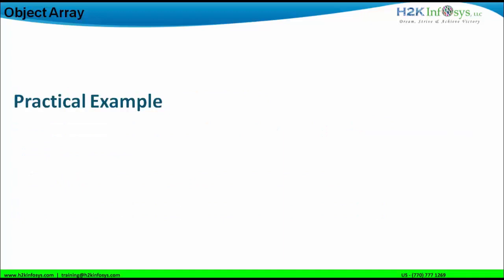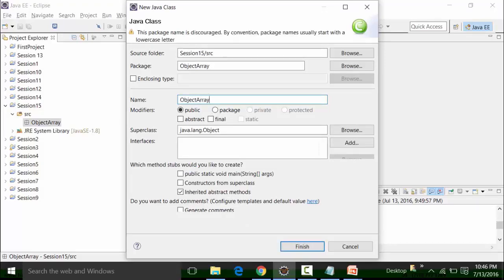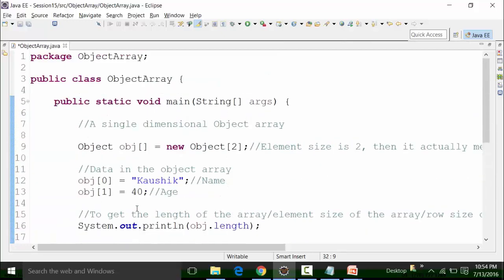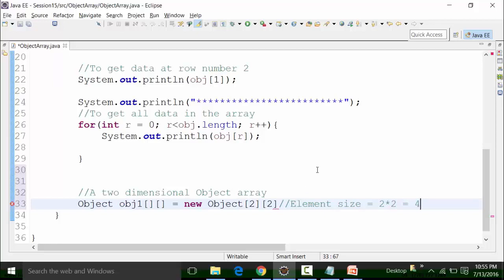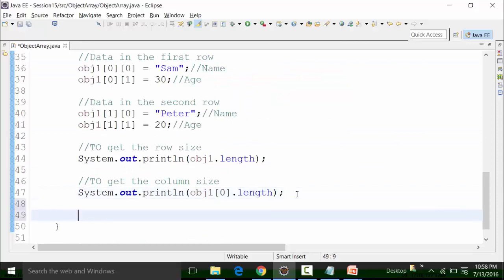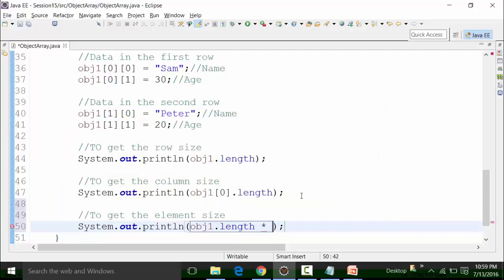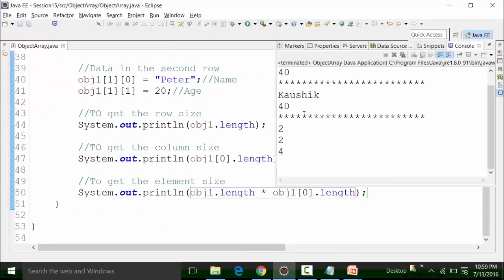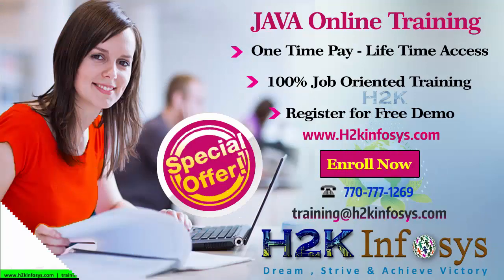What Is The Object Array Itself With Practical Examples | What Is The Object Array In Core JAVA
Object Array uses the object super class
Object Arrays follows the same rule as arrays i.e an object array needs to have element size.
But, Object Array can hold heterogeneous data too.
Object Array can be single dimensional OR two dimensional